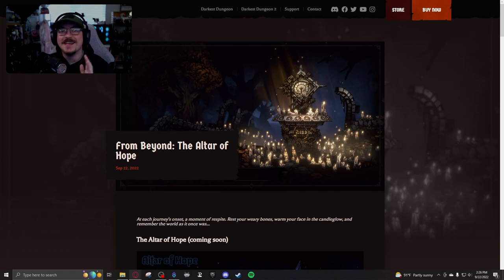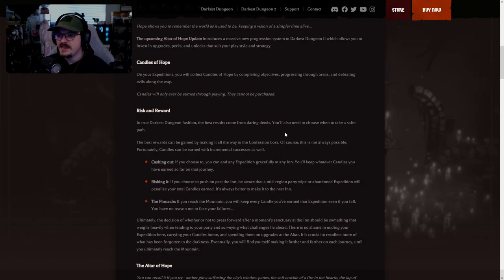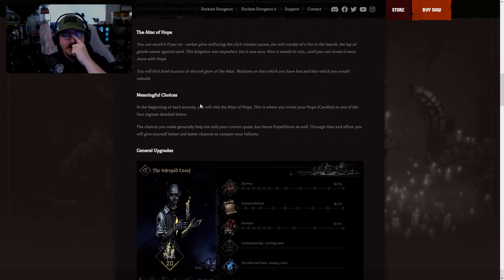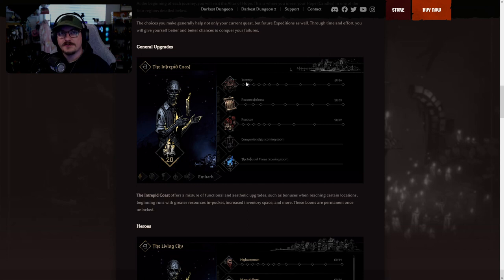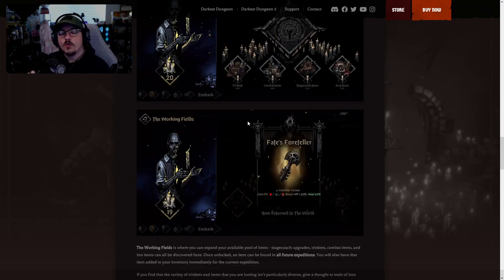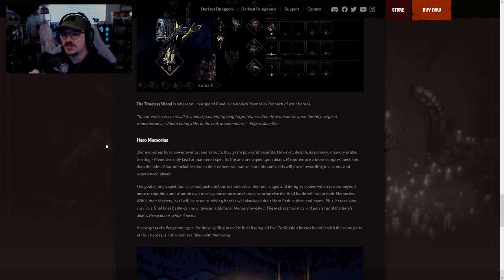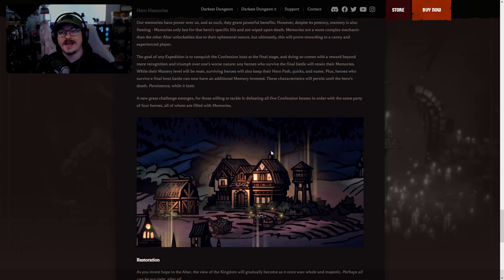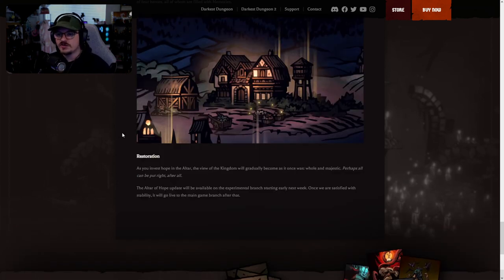The Altar of Hope Update - MASSIVE Progression Changes!!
This vide I go through the blog notes from the most recent update on the new Altar of Hope Update coming next week for Darkest Dungeon 2!

The upcoming Altar of Hope Update introduces a massive new progression system to Darkest Dungeon II which allows you to invest in upgrades, perks, and unlocks that suit your play style and strategy.

From the developer: "Darkest Dungeon II is a roguelike road trip of the damned. Form a party, equip your stagecoach, and set off across a decaying landscape in a last gasp attempt to avert the apocalypse. The greatest dangers you face, however, may come from within..."

Britishbrat plays other games like Darkest Dungeon, Hollow Knight, Celeste, Ori, Cult of the Lamb, and many more!

Britishbrat is live every Tuesday/Thursday at 430 PM MST and every Saturday/Sunday at 9 AM MST. Everyone is welcome to join!